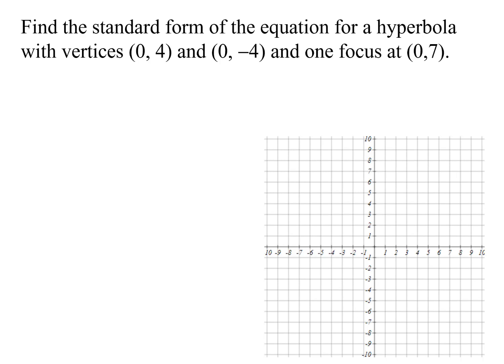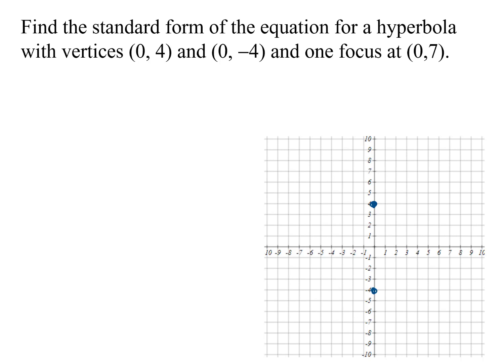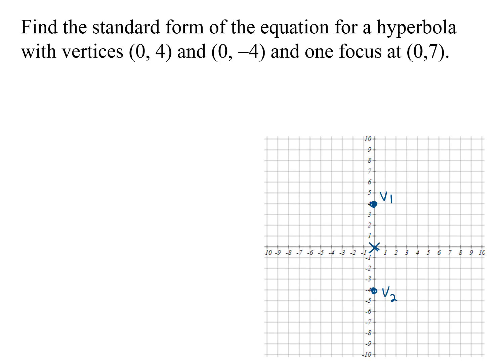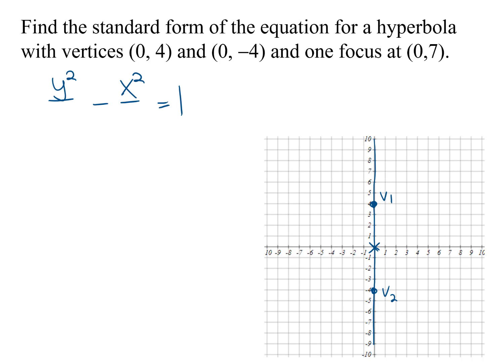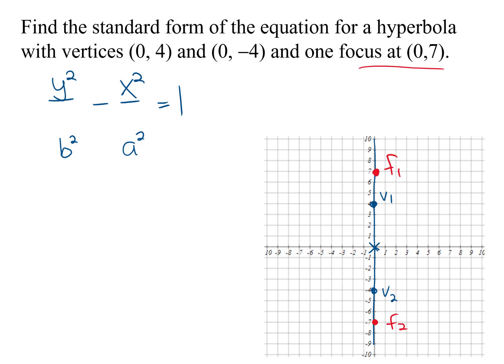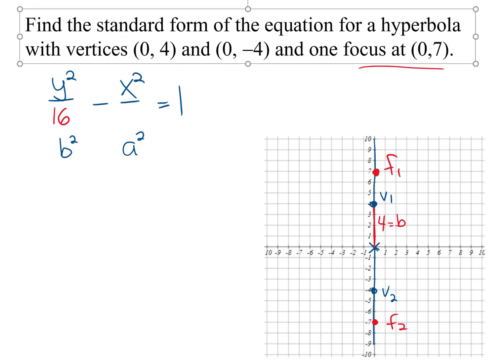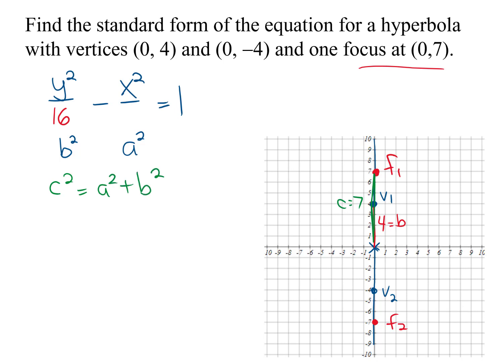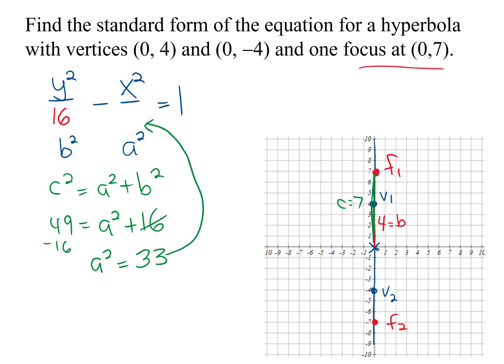Hyperbola, Find standard form from vertices and a focus